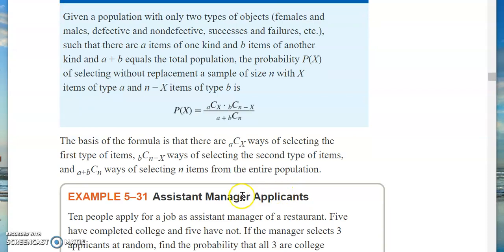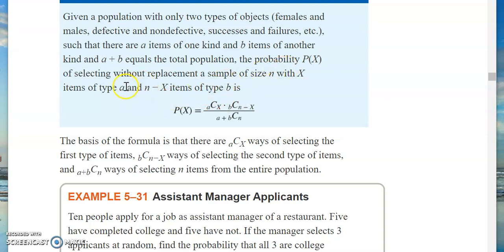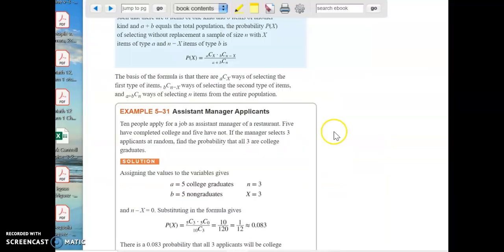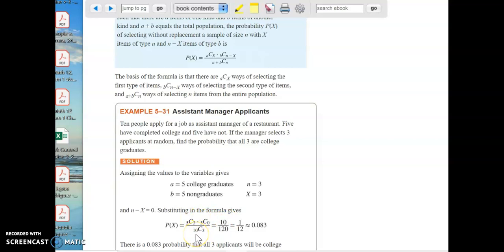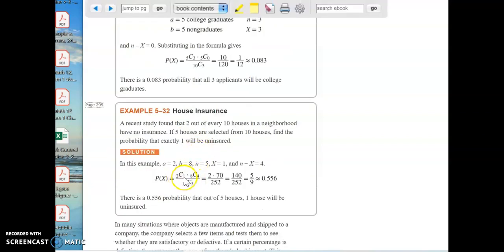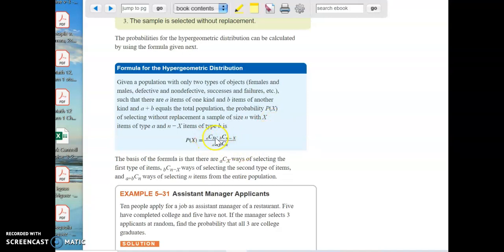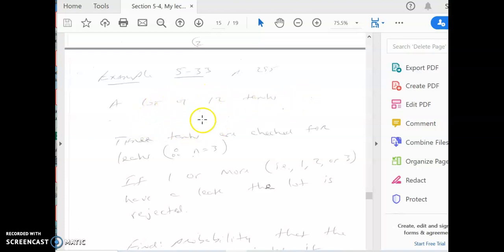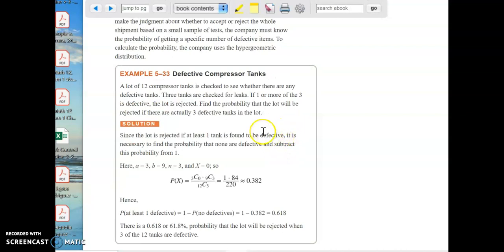Section 5 4 Recording #5